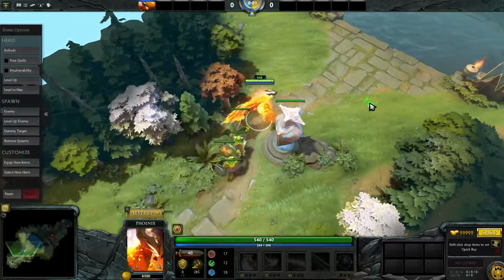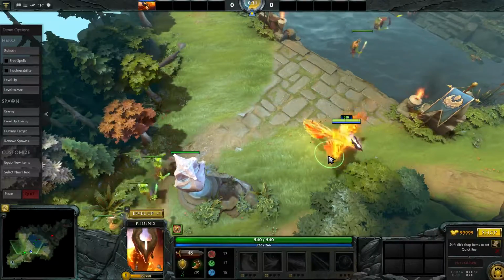Fortress Net Live Stream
IeSPA